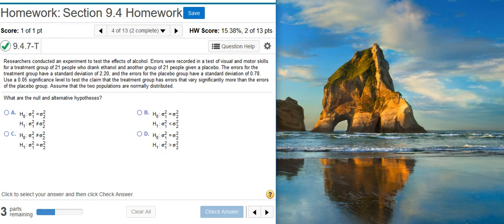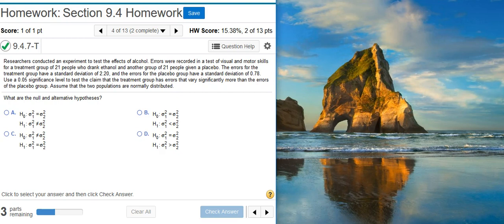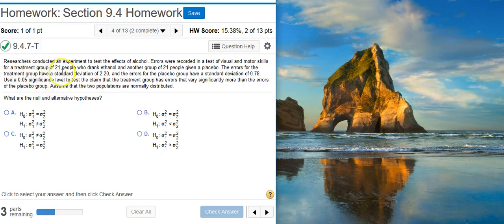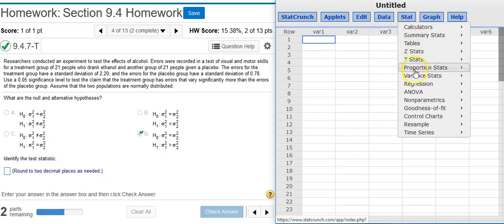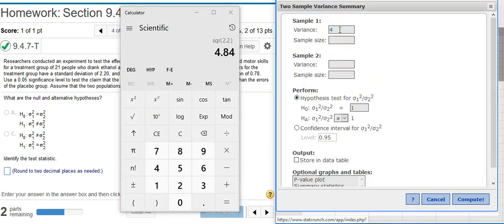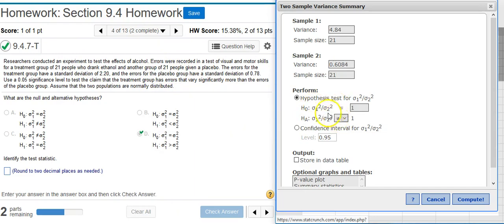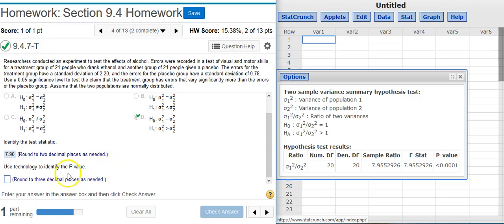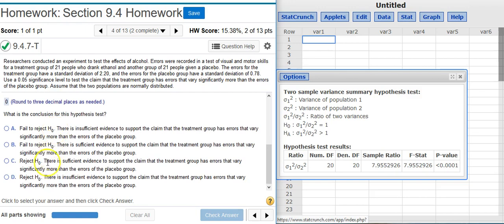Using StatCrunch to perform hypothesis testing on two standard deviations of alcohol treatments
In this video, Professor Curtis uses StatCrunch to demonstrate how to use StatCrunch to perform hypothesis testing on two standard deviations of alcohol treatments (MyStatLab ID# 9.4.7-T).